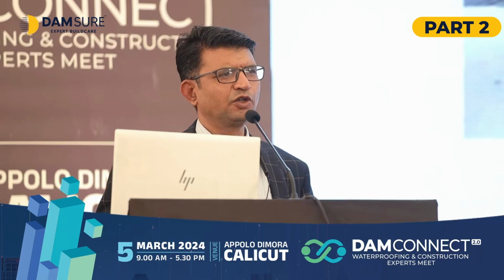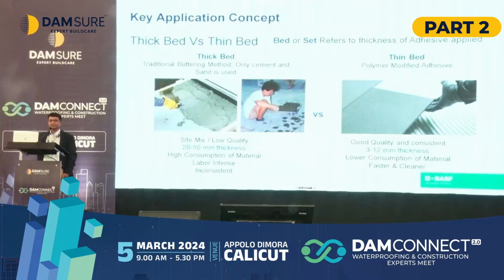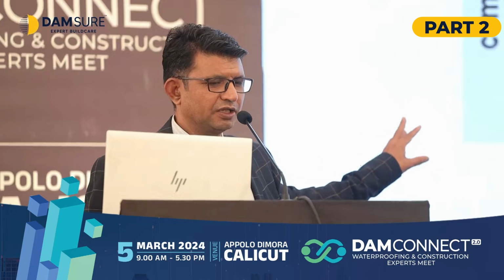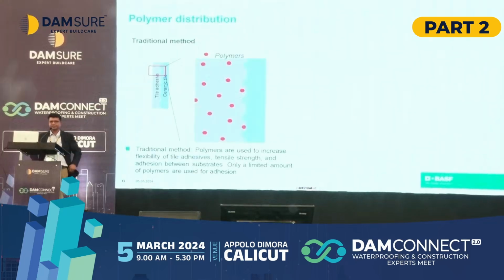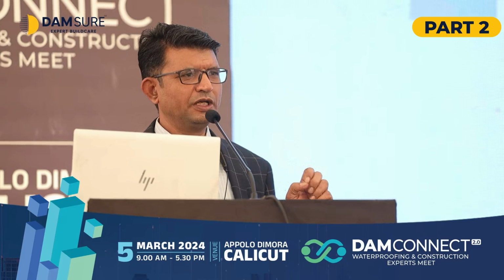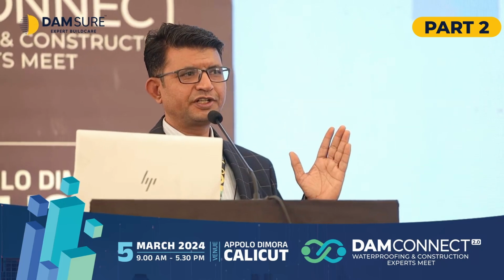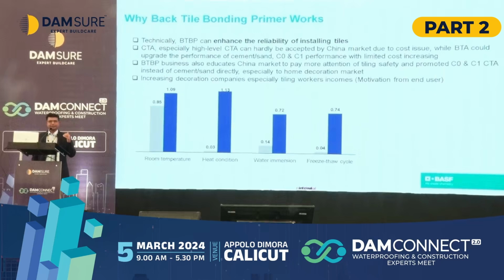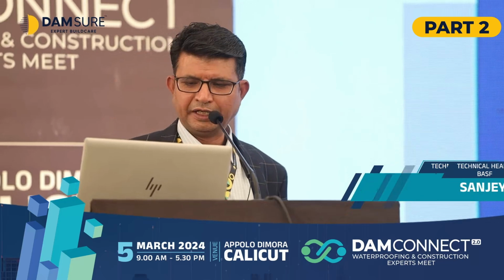🎙Expert Talk | SANJAY KAMBLE (Technical Head, BASF INDIA) - Part 2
🎯From South India's Largest Waterproofing and construction experts meet DAMCONNECT 2.0 🔥
🎤Talk On...
Innovative Way of Tile Fixing